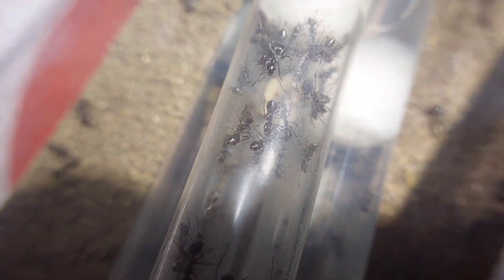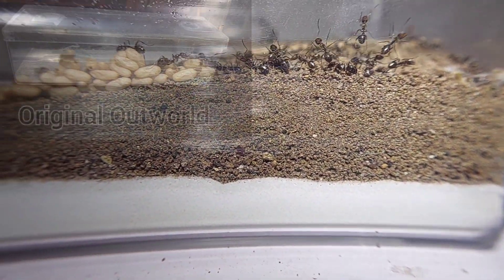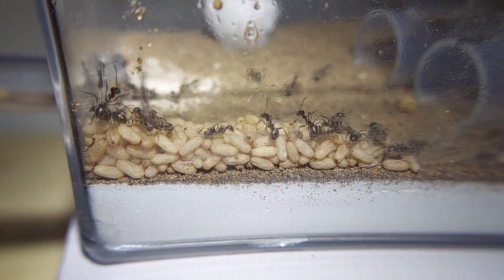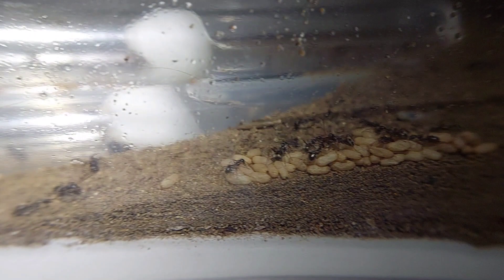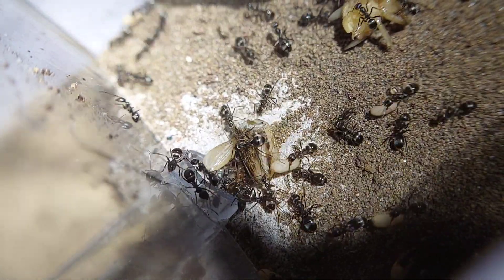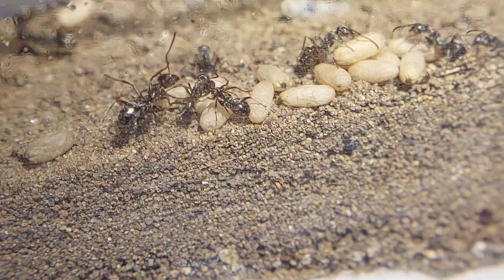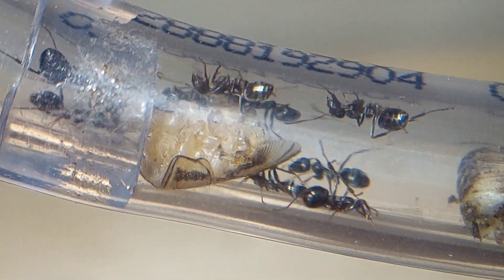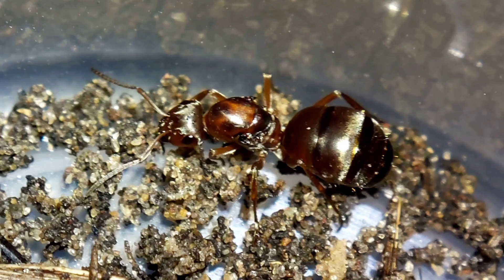Overloaded with Pupae! Formica Montana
Just an update on my Formica Montana colony, they have so much pupae! I also talk a little about their care, including feeding habits. Enjoy :)